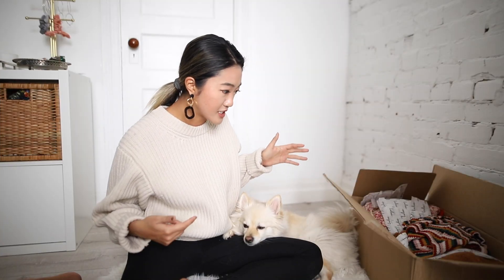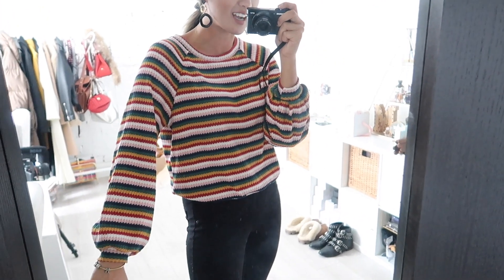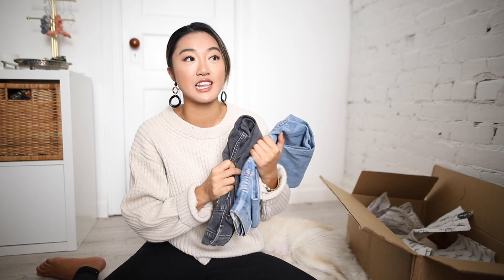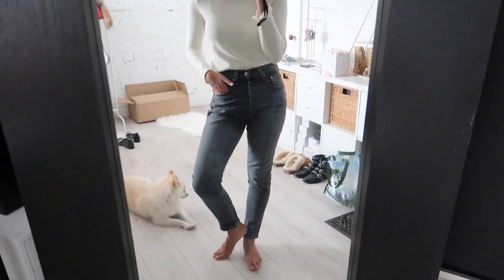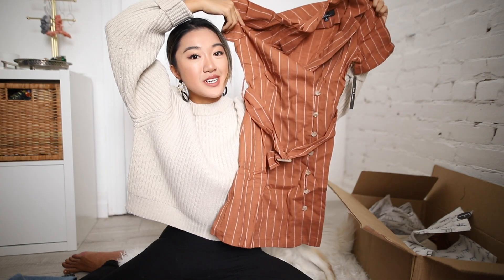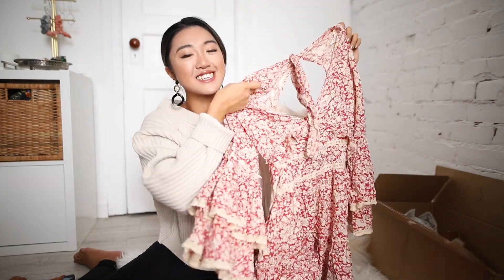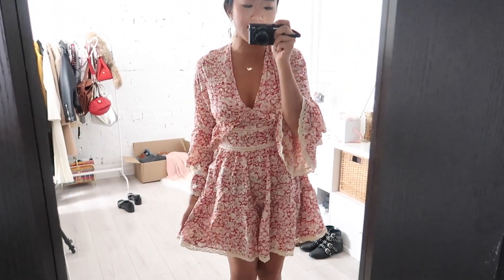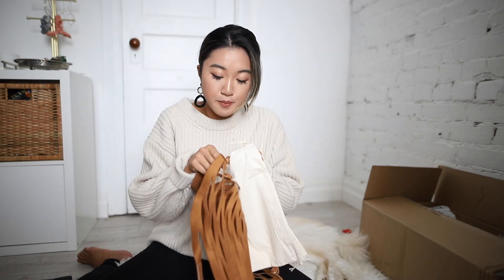LULUS (UNDER $100) HAUL & TRY ON: 11 Outfit Ideas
I've had my eyes on these pieces for a while and I'm so excited to have them to show you guys. Each item was under $100 and I can't wait to hear your thoughts on my Lulus picks :)

I also included some ideas of how I'm going to where these pieces at the end in a quick 11 outfits :) ...another big outfit video coming soon!

Let me know which were your favourite pieces and if you've ever shopped at Lulus in the comments below!!

Sending you lots of love and I hope you're having an inspiring day, friends!

xx, mel

♡ NAVIGATION ♡
First Item: 1:12
Tops: 1:12
Denim Items: 4:40
Dresses: 6:54
Accessories: 11:25
Outfit Ideas: 12:35

♡ Product Sizes + Links ♡

Items in this video were gifted by Lulus. This video was not sponsored and all my thoughts and opinions are solely my own :)